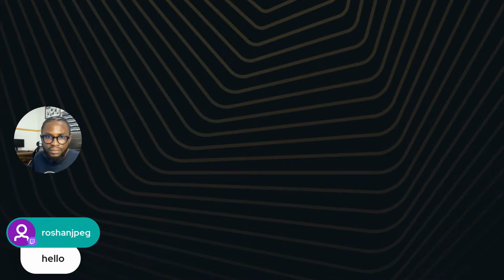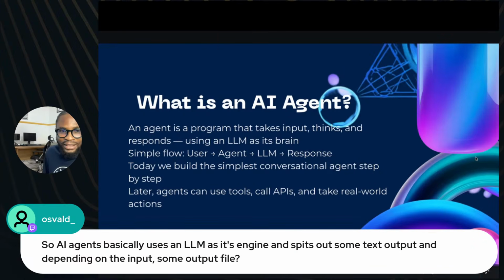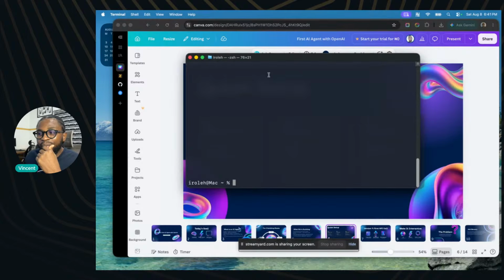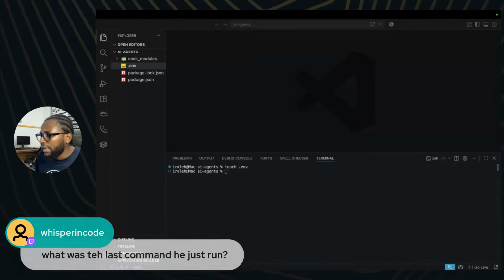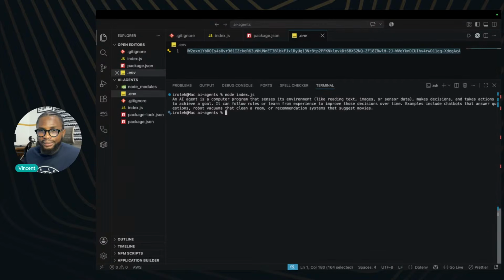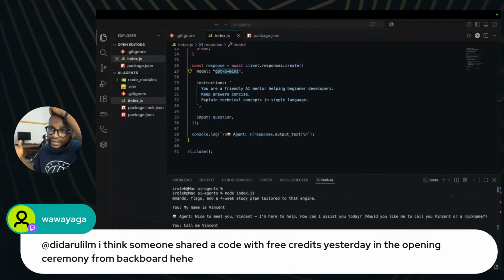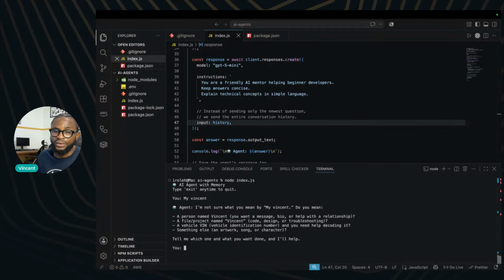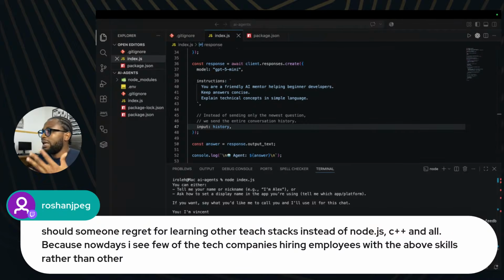[GHW Agents week] Build Your First AI Agent with OpenAI (Beginner Friendly)